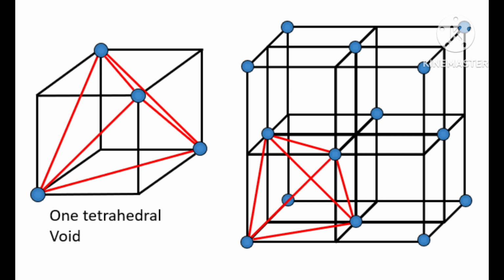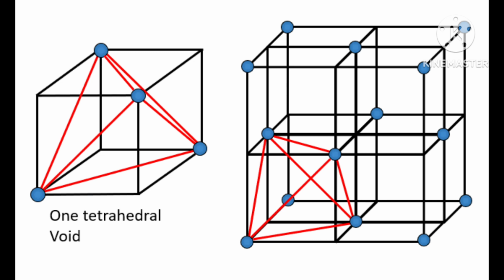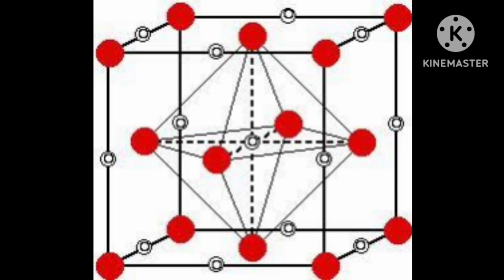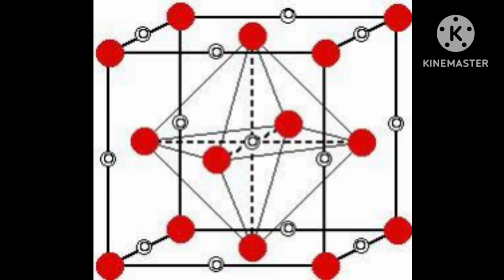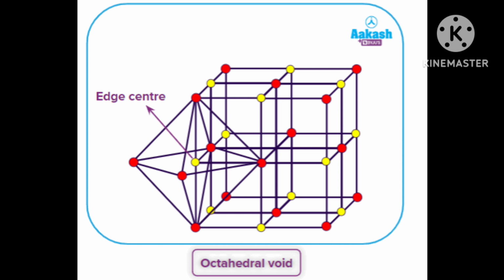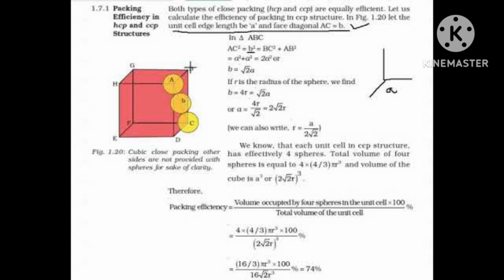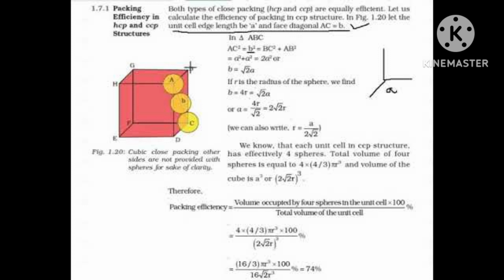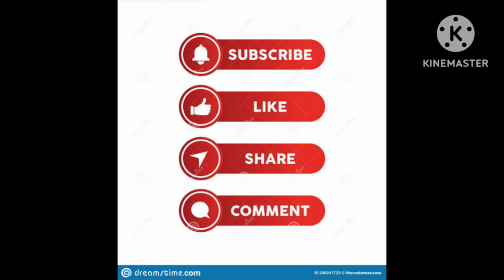CHEM LECT -205 PART-3 SOLID STATE (PACKING EFFICIENCY)FOR 12TH P-1,IITJEE, NEET, UPSC, CSIR-NET